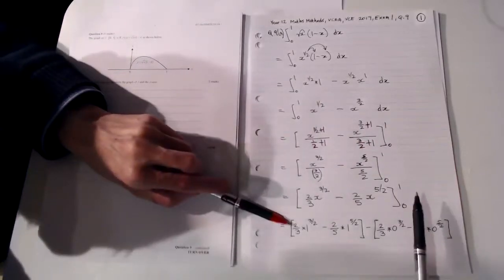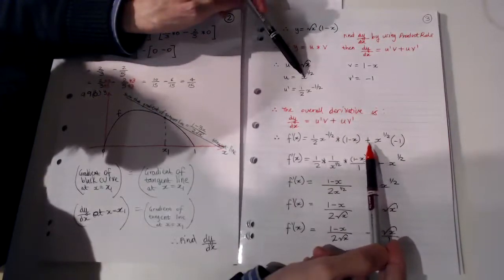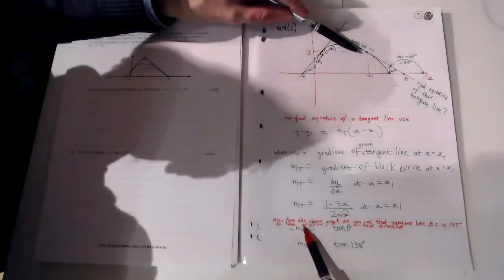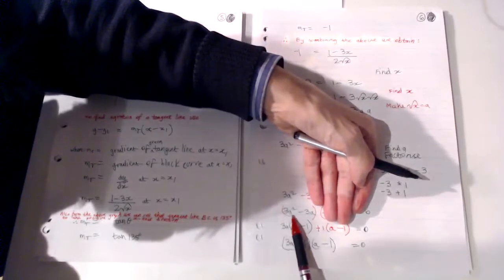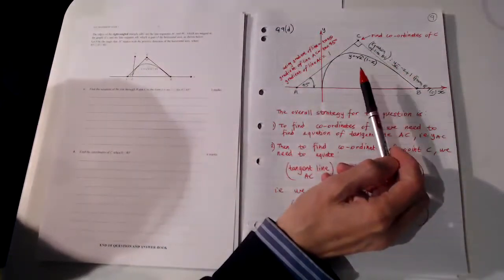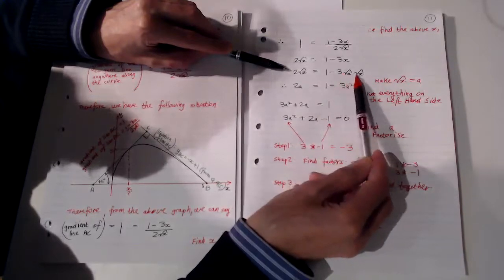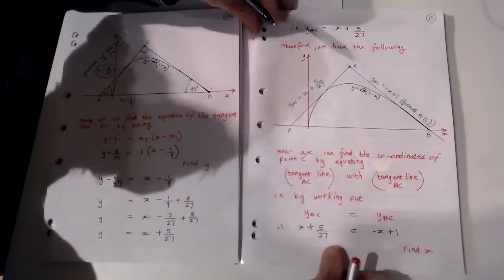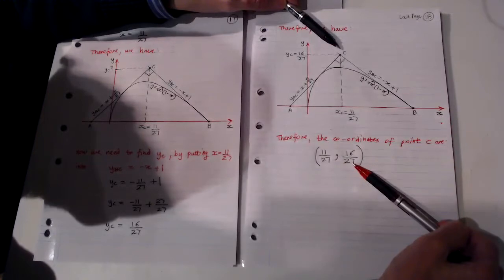Year 12 Maths Methods 2017 Exam 1 Q.9 VCAA VCE Worked Out Solutions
Timestamps:
Q. 9(a) 0:28
Q. 9(b) 6:08
Q. 9(c) 13:25
Q. 9(d) 27:44

A copy of my worked solutions are downloadable at this